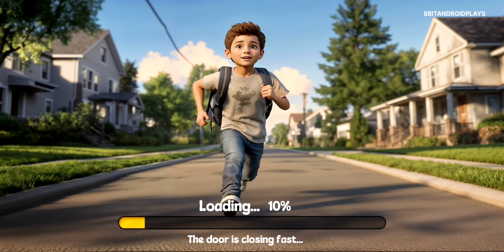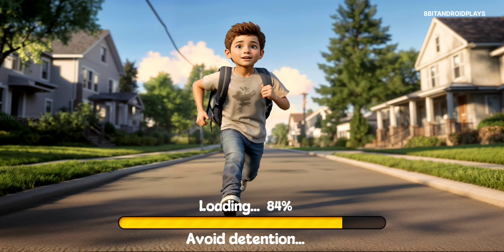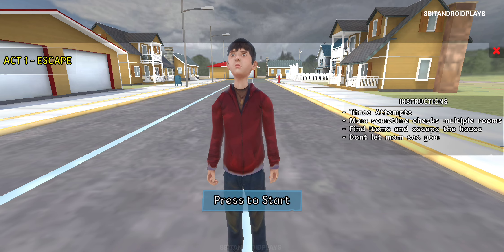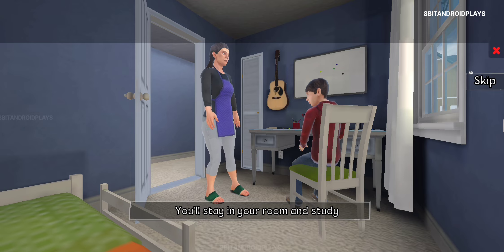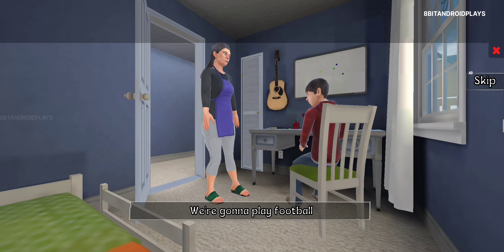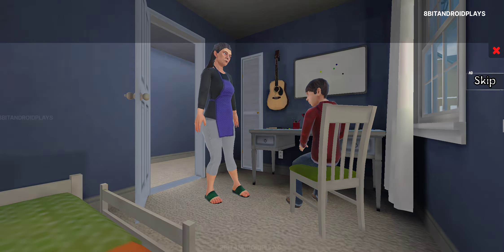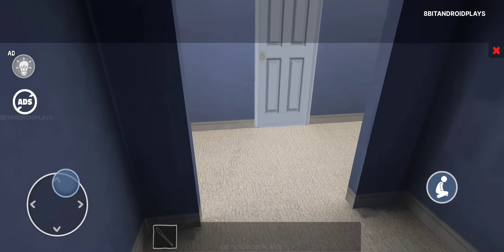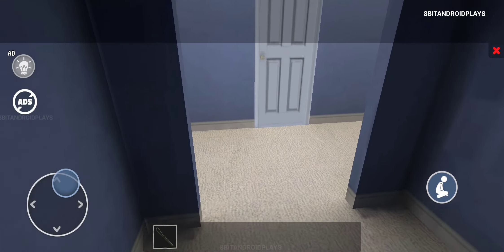SCHOOLBOY ESCAPE 3D: RUNAWAY Android (Full Gameplay)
Schoolboy Escape 3D: Runaway New Mobile Gameplay. Full Game Walkthrough. Schoolboy Escape 3D: Runaway By Falcon Gamerz. I prepared my best for the upcoming exam but alas i got low grade in my math subject also i have my football match tomorrow. You only have three attempts!🎈🎈🎈